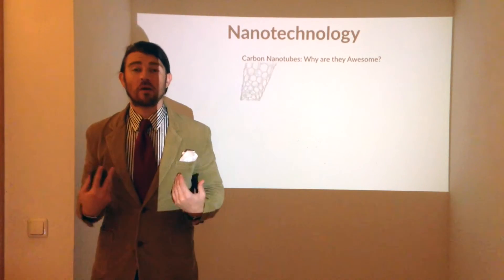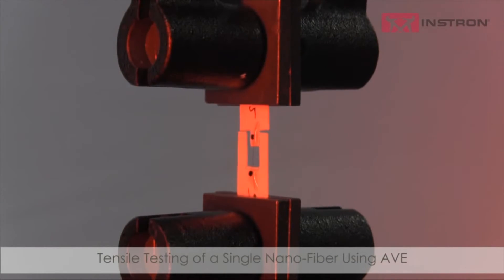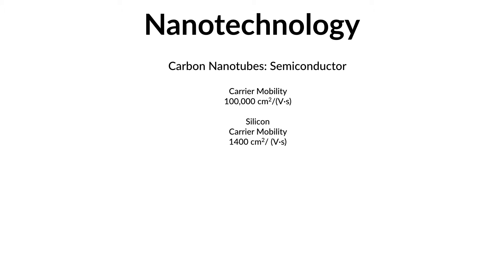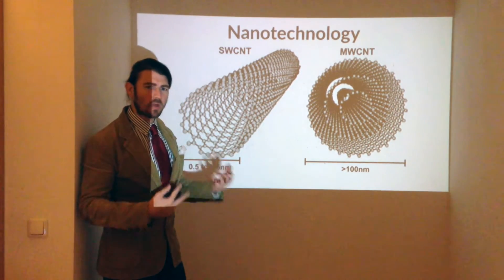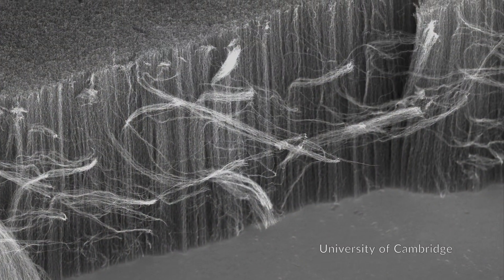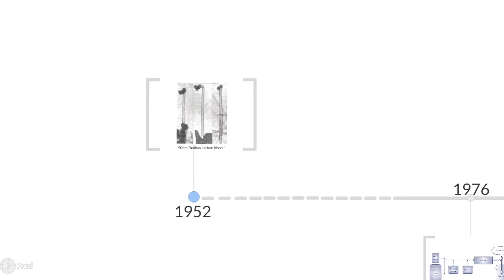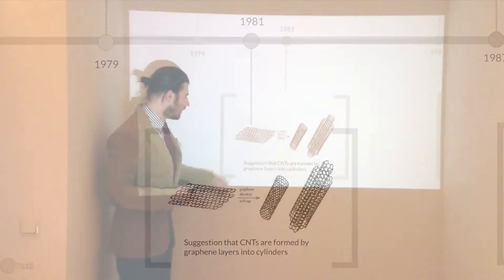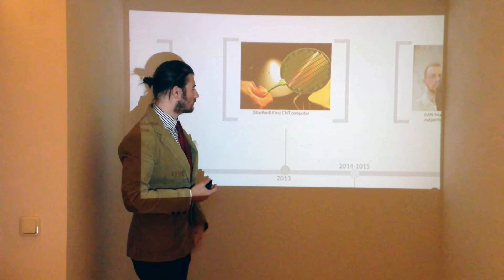Nanotechnology And The Future: Carbon Nanotubes (2 of 3)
The Amateur Academic takes on nanotechnology and predicting the future to figure out the future of technology. In this second lecture, we take a look at carbon nanotubes as a case study for nanotechnology from the past, present, and predicting the future.

Topics:
Taking a look at the past to make predictions about the future.

Carbon Nanotube Basics
Why are carbon nanotubes so awesome?
Structure, properties, and problems of carbon nanotubes

History of Carbon Nanotubes
Using carbon nanotubes as a case study for the development of future nano materials, solving problems that hold them up from scaling to mass production, and the difficulties in predicting the future.

Carbon Nanotube Field Effect Transistors (CNT-Fet)
How carbon nanotubes will function in future electronics, when, and why we need them.

Take a tour of the history of carbon nanotubes with our interactive Prezi: